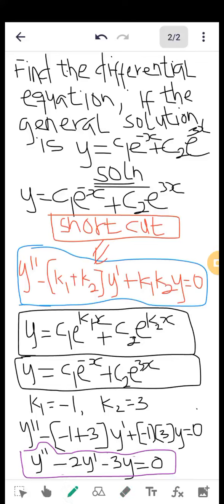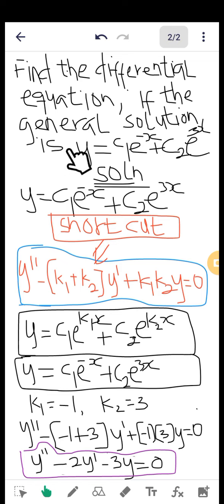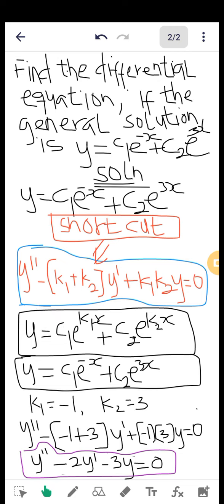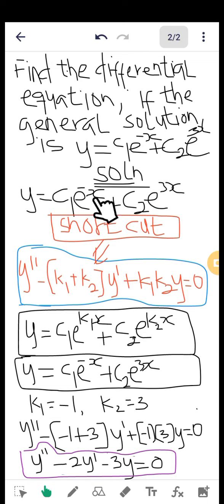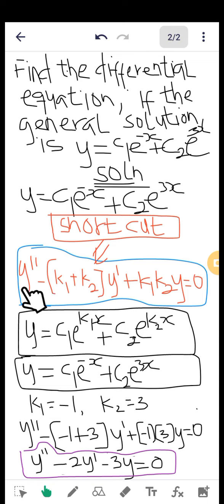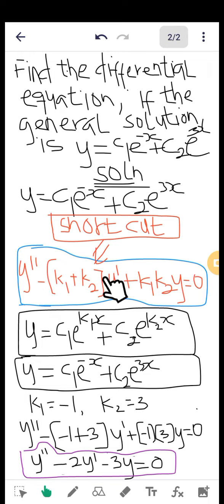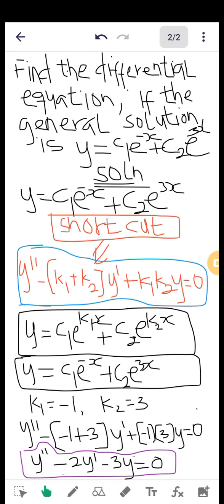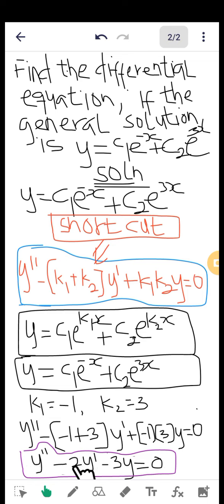short cut( finding the differential equation when given the general solution).